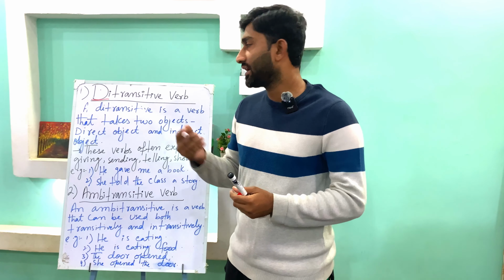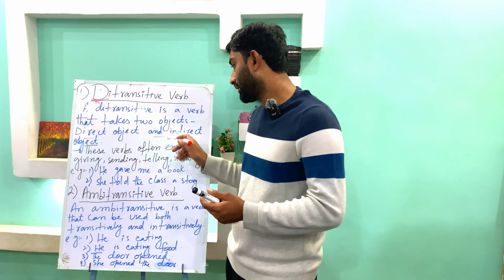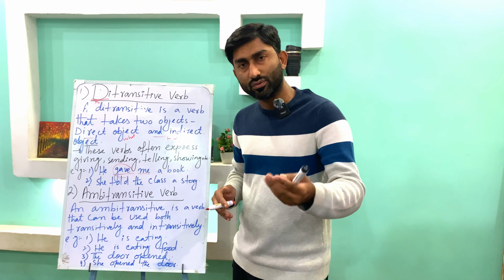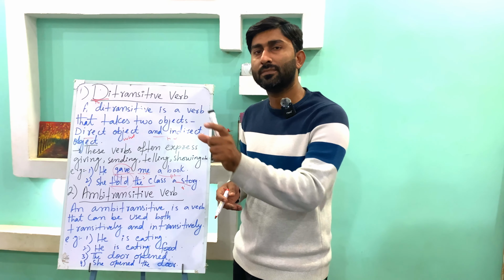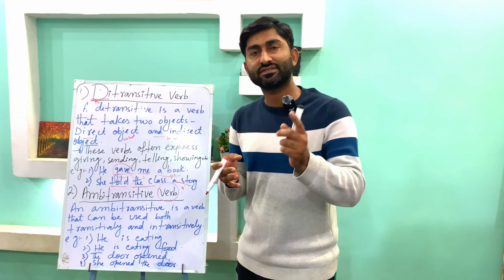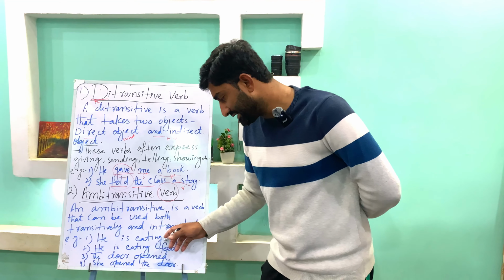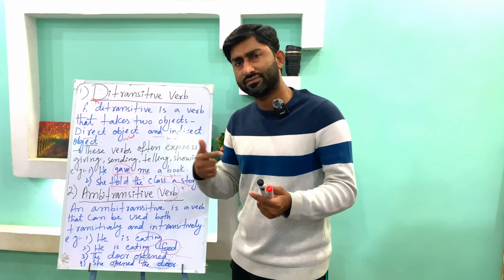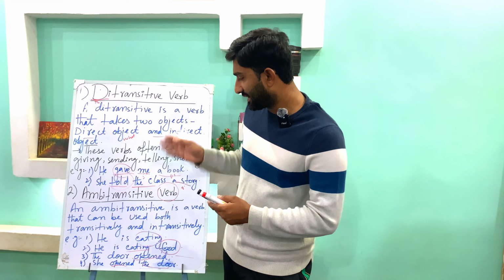Ditransitive & Ambitransitive Verbs in English | Explained with Definitions and Examples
Unlock a clear and complete understanding of Ditransitive and Ambitransitive verbs in English grammar!
In this video, I explain both types with simple definitions, easy explanations, and plenty of examples to help students, teachers, and English learners master the concepts quickly.

What You’ll Learn:
 • What are ditransitive verbs?
 • What are ambitransitive verbs?
 • How they function in sentences
 • Common verbs used in both categories
 • Real classroom-style examples
 • Quick tips to identify them instantly

Whether you are preparing for exams, teaching grammar, or brushing up your skills, this video has everything you need!